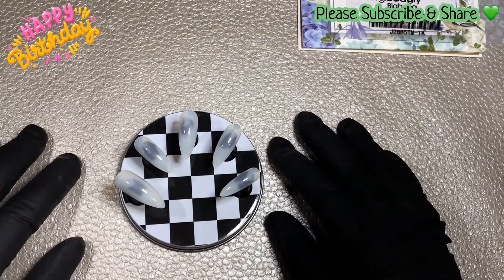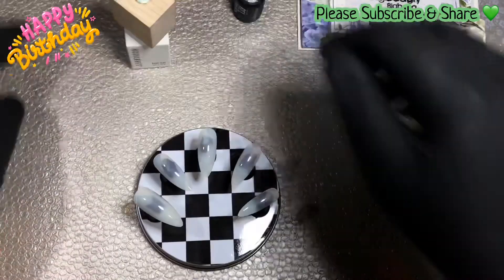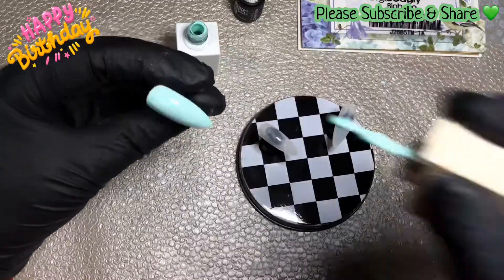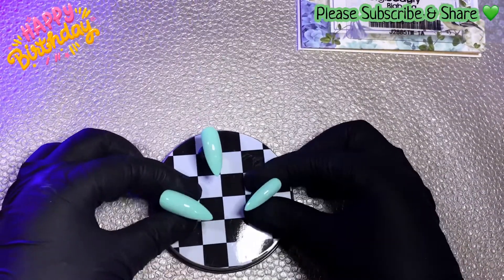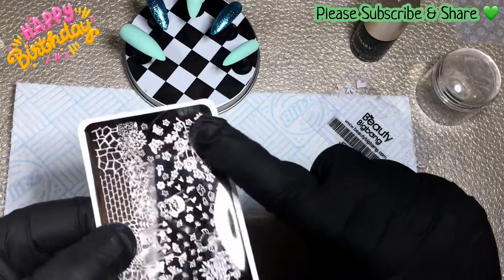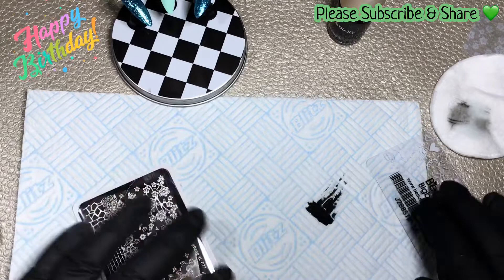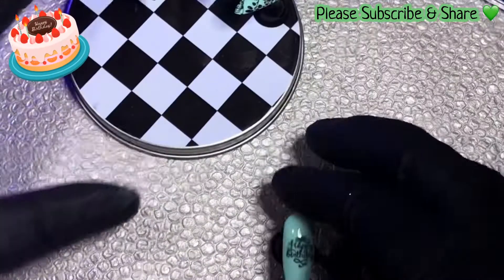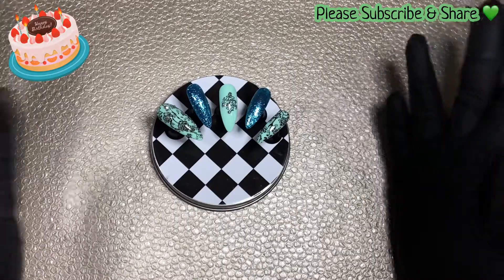BIRTHDAY SET FOR JILLIAN | COLLABORATION WITH THE GLITTER GIRLZ | DIY Gel Polish Set | Easy Stamping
Hey everybody this is another Glitter Girlz Birthday collaboration! The birthday girl is @jillian3909
it was hosted by @faybe6

We want to wish Jillian a very happy birthday and let you know we all love & appreciate your friendship, have a great day.
Also We have a playlist in all our description boxes, channel links will be on the bio of all members who have a channel .

Here is the list of participants they could do a design for Jillian

I’d love it if you would share my video link as I’m trying to reach my next milestone of 500 subscribers. I have lots of goodies put aside for it & more to arrive!
In the meantime as a thank you I’ll still be holding my mini giveaways.
Thank you all so much 💙💚 Jo x

I am a UK resident.
My other social media pages are
Facebook Just Jo Nail Addict